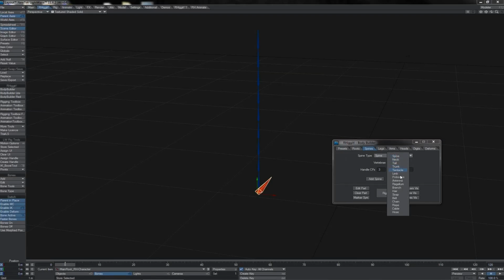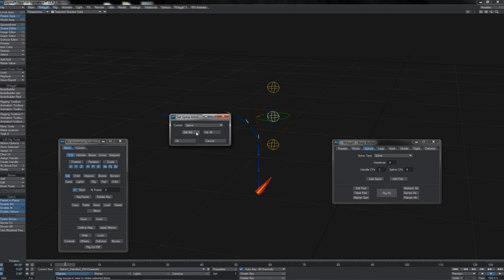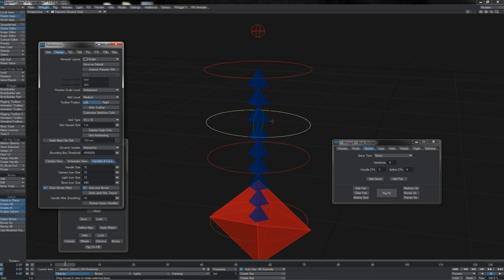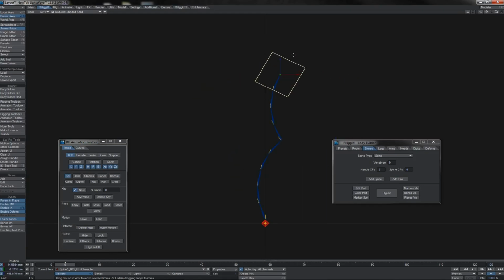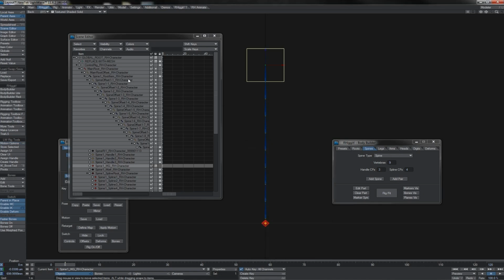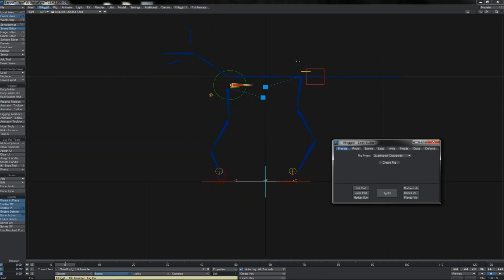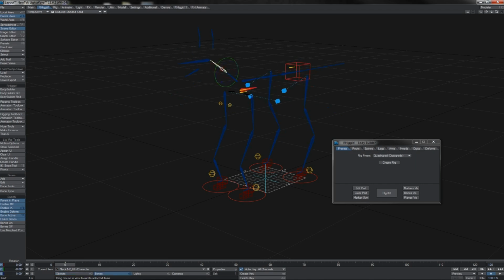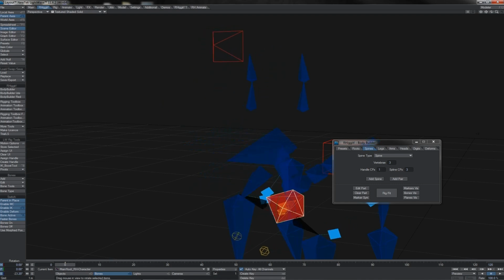Lightwave 3D Rhiggit Spine Animation